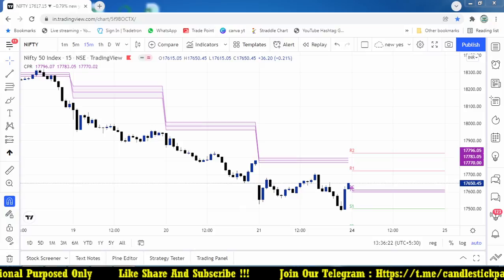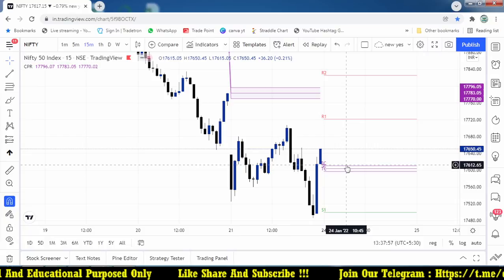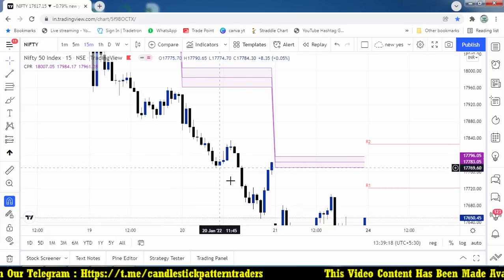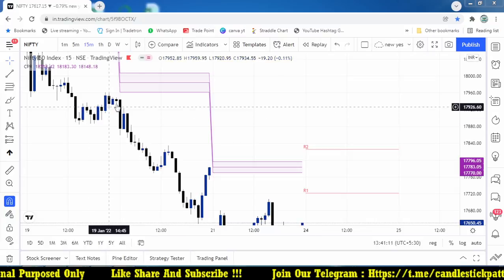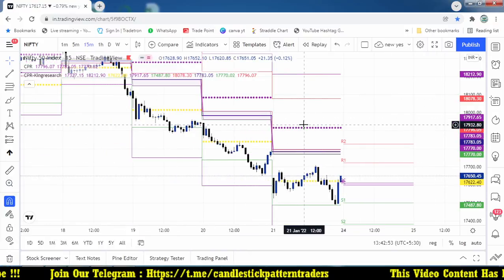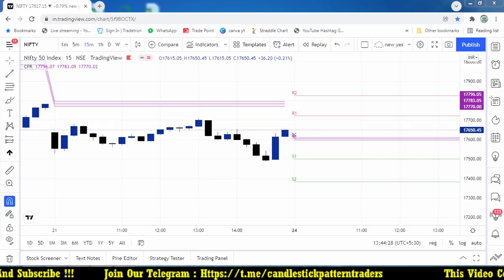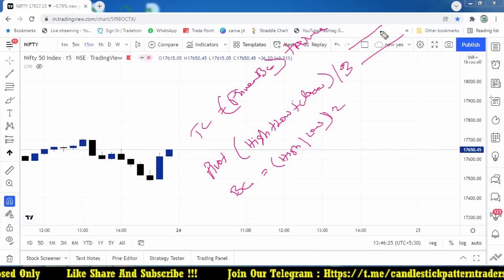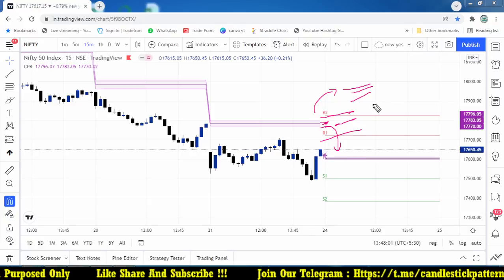What is Central Pivot Range How to Calculate it